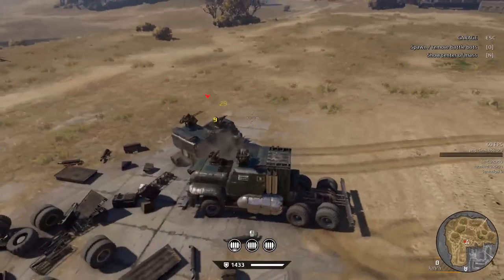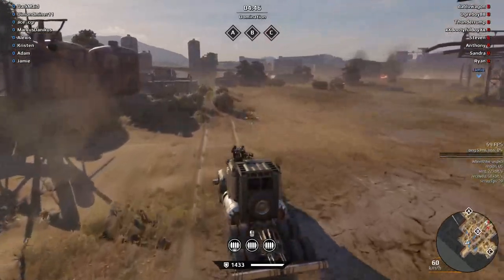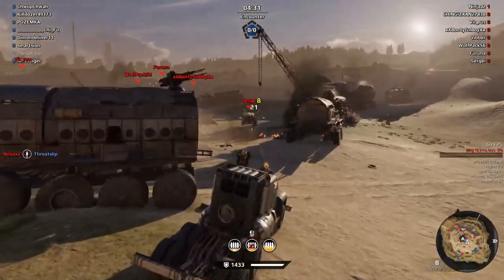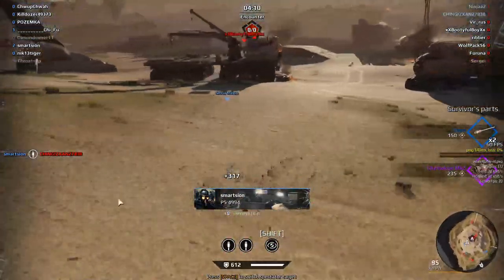Crossout S3 EP10 Testing out a Machine Gun Semi Truck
Today I test a recreation of a build from the HBAO+ addon update to Crossout from a few years ago.